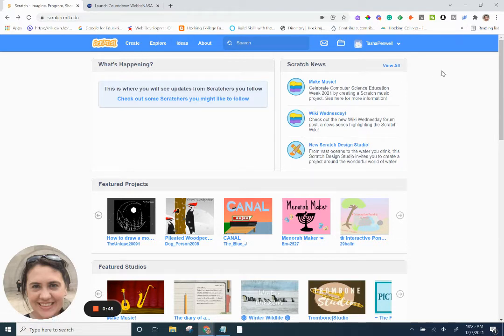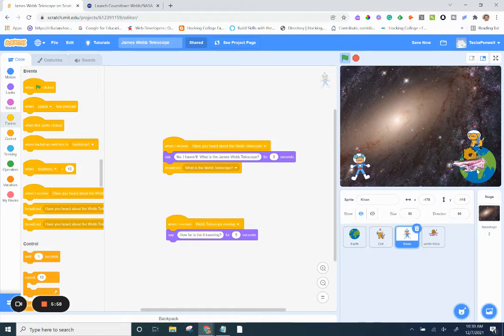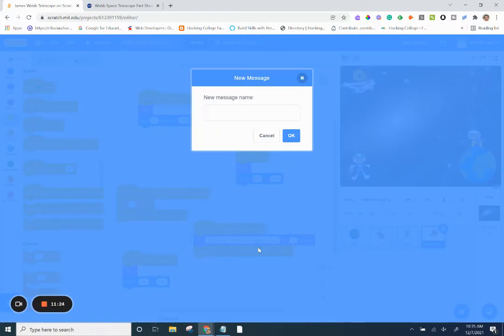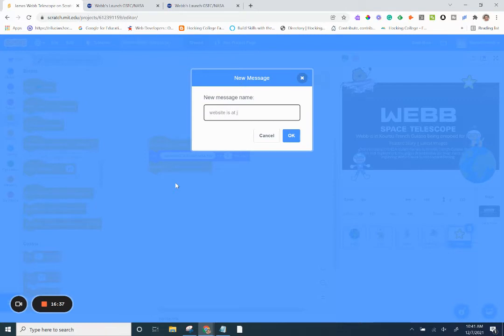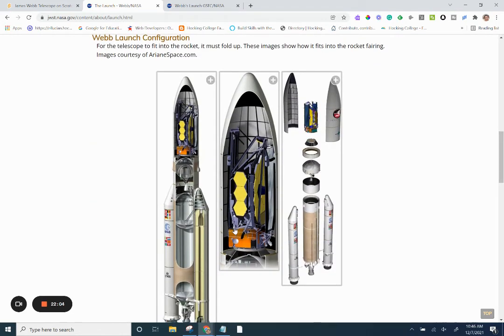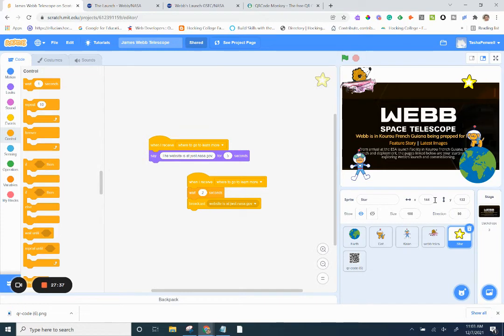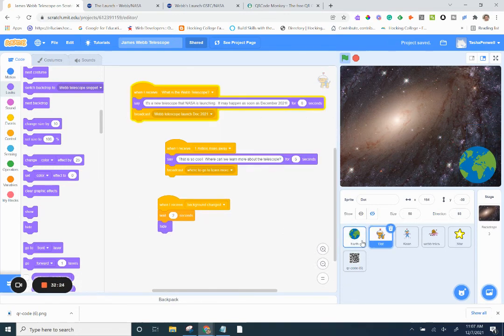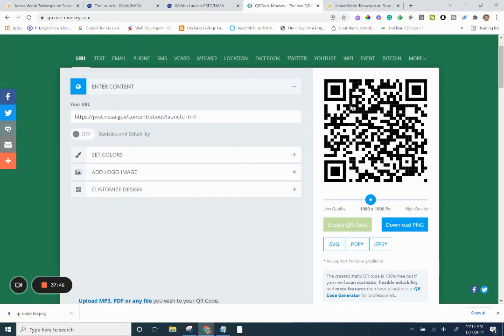CSEd Week - Finishing up our Scratch project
Scratch is a fun way to get started learning the basics of programming and telling a story.  In our story, we learn more about the James Webb Space Telescope launch scheduled for December 2021.